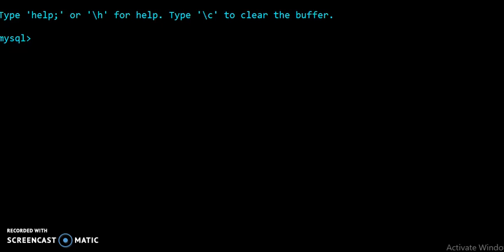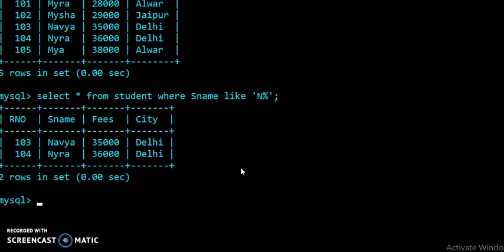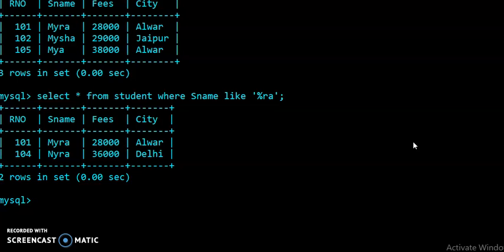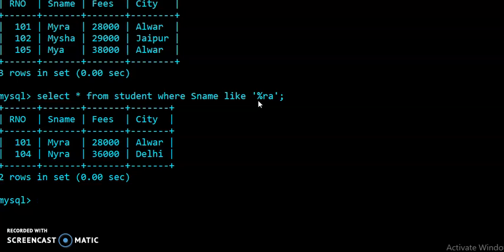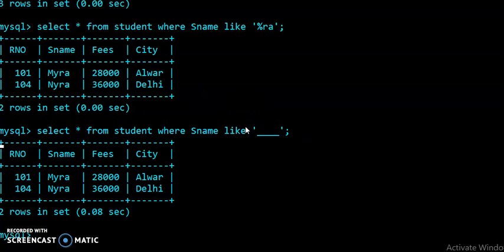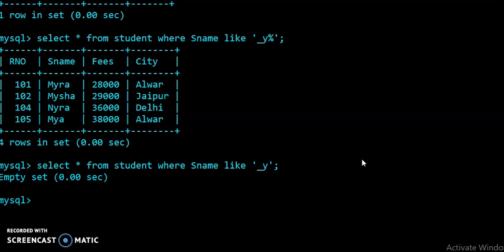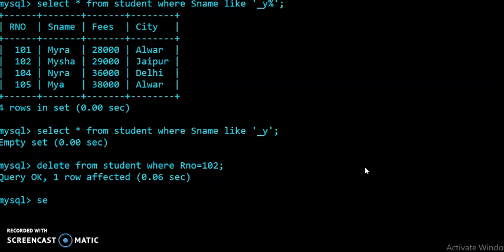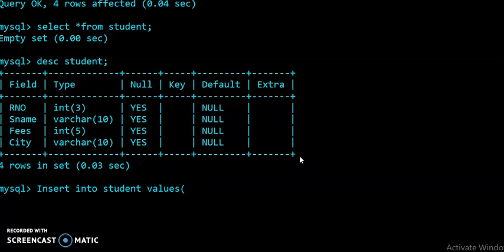Class-11 IP Pattern Matching Commands & Delete Cmd.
Unit-3 SQL Commands